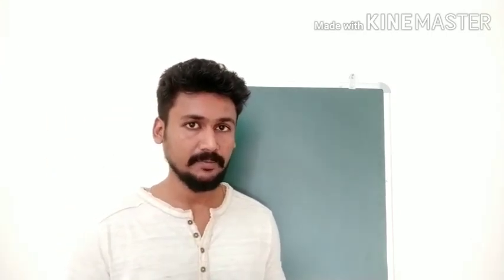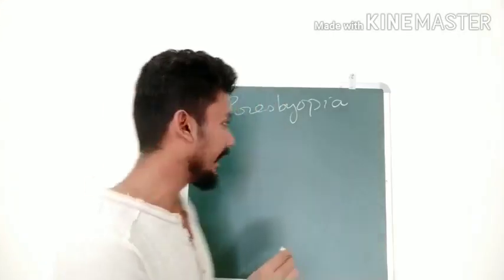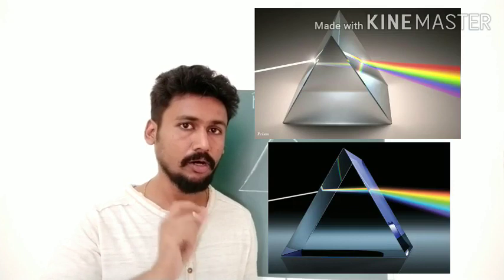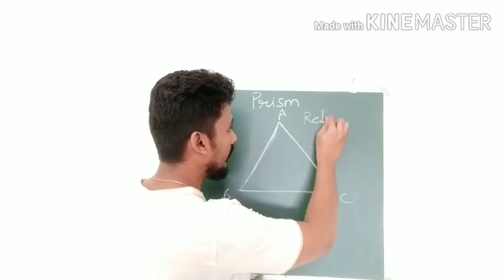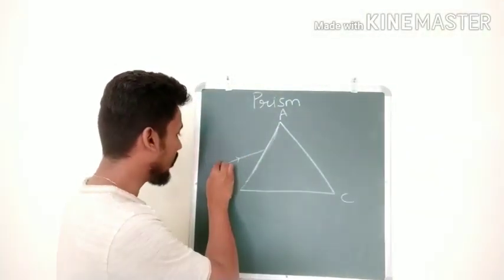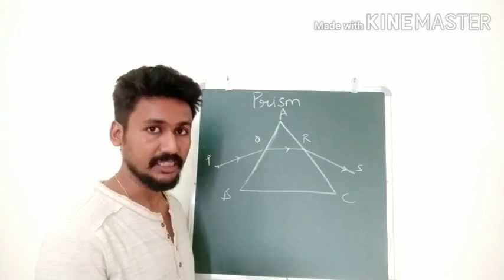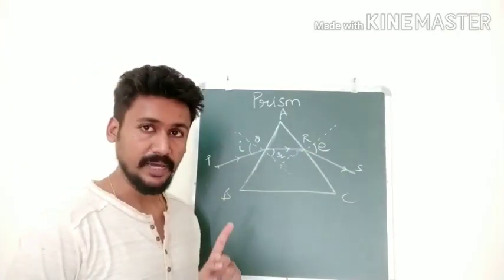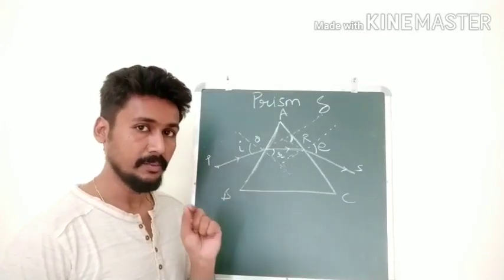Class 10: Human Eye and the Colourful world (Part 3)